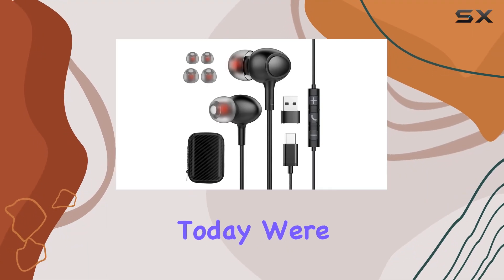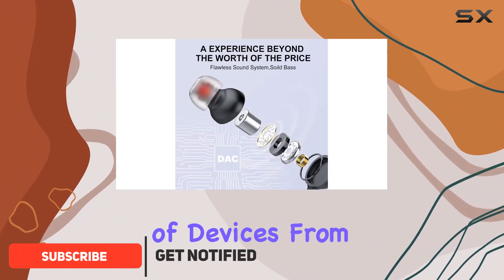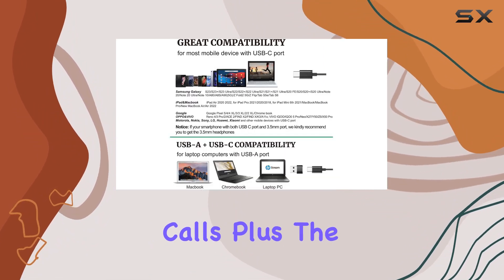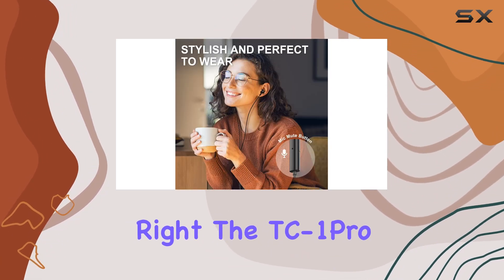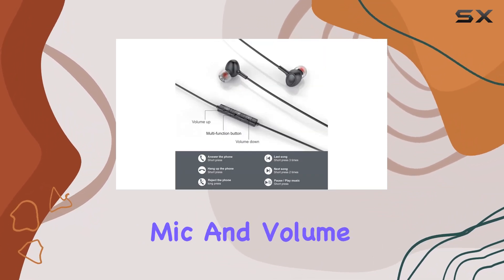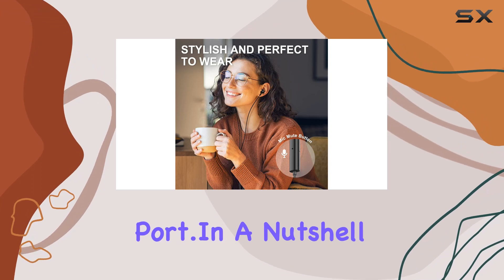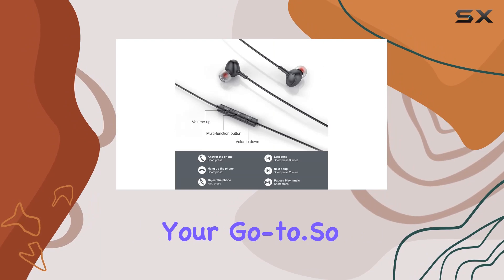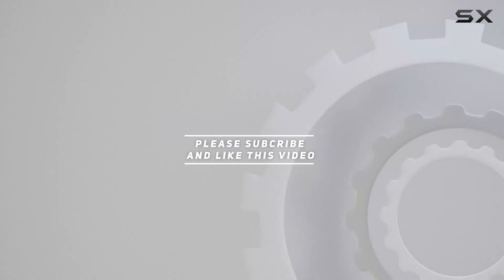Rayhontech USB C Earbuds Review - The Ultimate Wired Audio Solution?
0:00 Intro
0:06 Review

Things that we mentioned in this video:
Rayhontech USB C Wired : B0BD5MBWPH